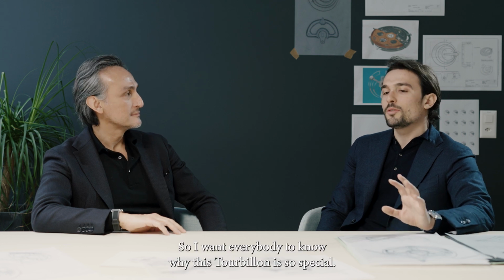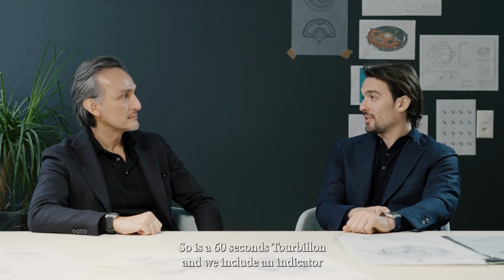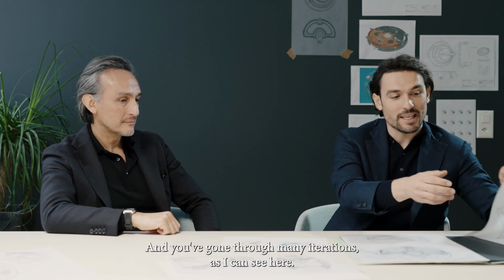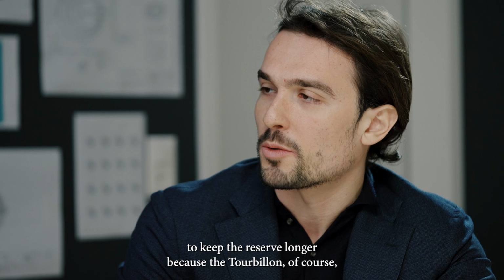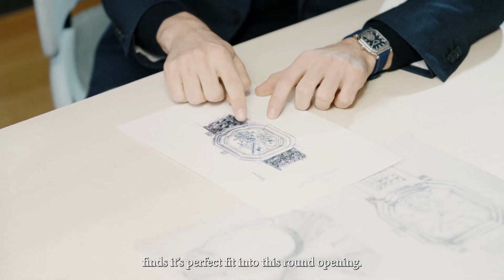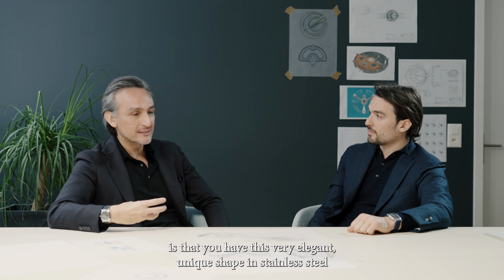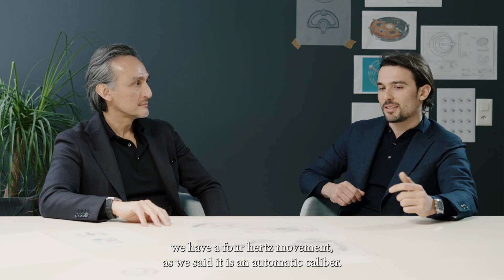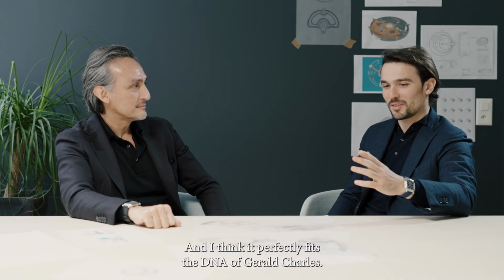Gerald Charles Talks - The Maestro 9.0 Tourbillon - Tourbillon watch design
Gerald Charles General Manager Federico Ziviani and Creative Director Octavio Garcia discuss the Maestro 9.0 Tourbillon (Ref. GC9.0-A-01) main features, including the 60-seconds flying tourbillon cage designed in the shape of the Maison’s GC logo, and reveal the design process behind the timepiece.

The new Maestro 9.0 Tourbillon is a technical and aesthetic tribute to the Maestro flying tourbillon created in 2005 by the Maison's founder, Mr. Gérald Charles Genta. The 50 pieces limited edition watch is available in other two iterations, with a diamond-set 18-karat white gold bezel and with a sapphire-set 18-karat white gold bezel.